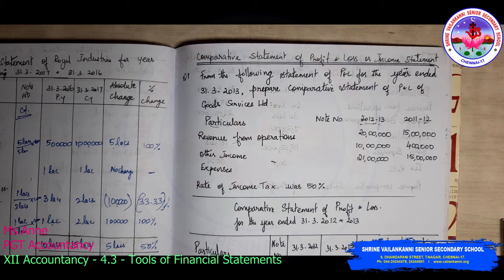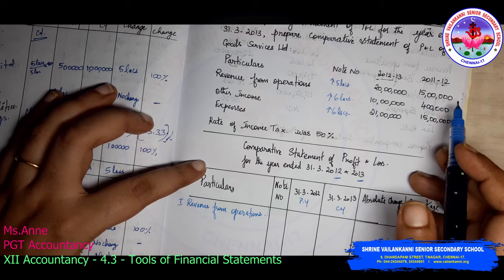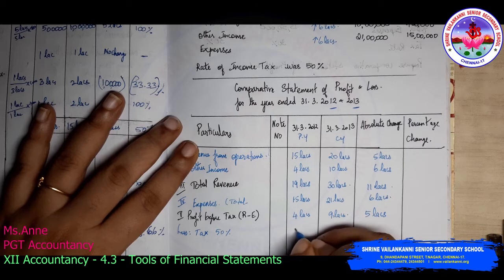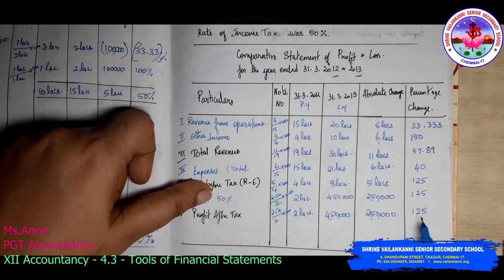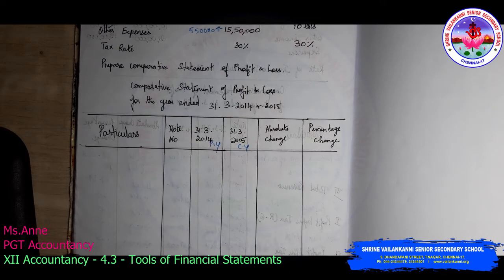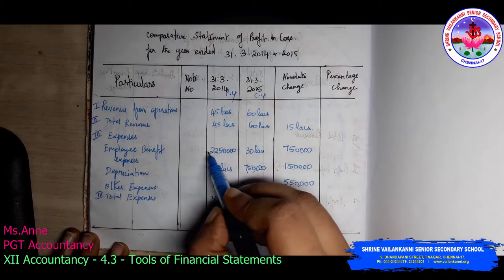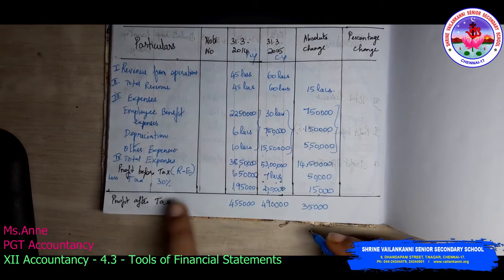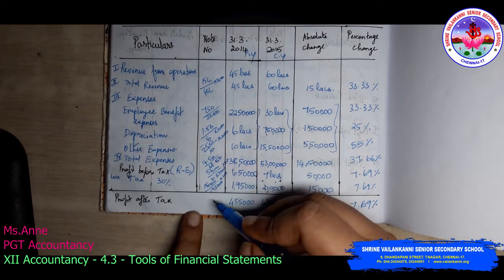SVSSS (12 CBSE) XII Accountancy - 4.3 - Tools of Financial Statements Analysis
SVSSS XII 💷  Accountancy - 4.3 - Tools of Financial Statements Analysis
Duration: ⏲ 19m32s

Lesson Description:
XII Accountancy 4.3
Class 4
Problem 1 on Comparitive Statement of Profit and Loss.